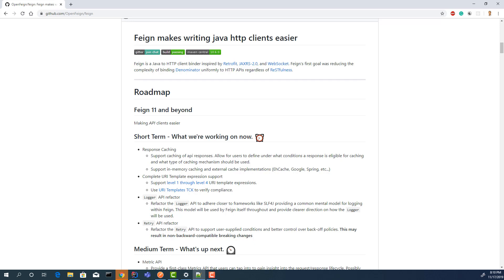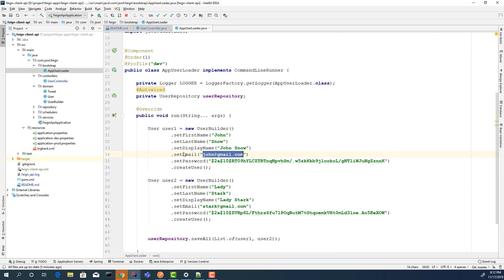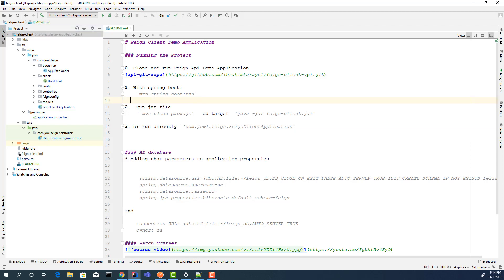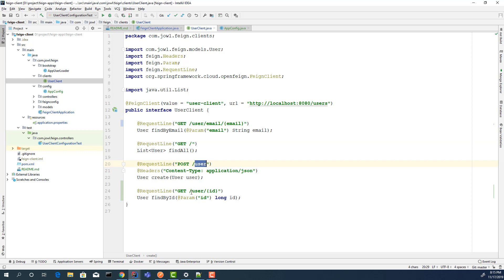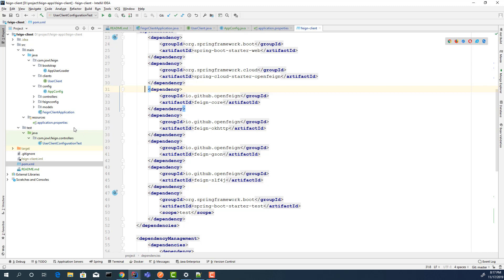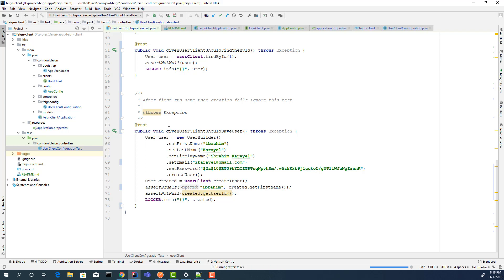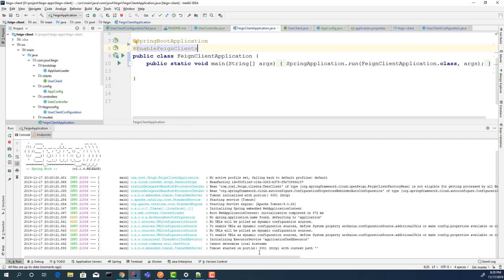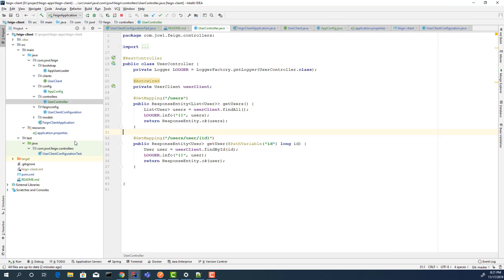OpenFeign Demo With Spring Boot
OpenFeign Demo Application with Spring boot